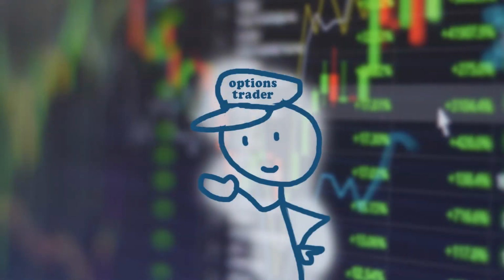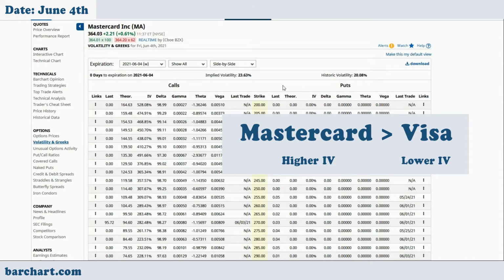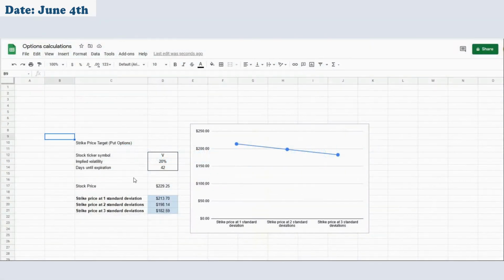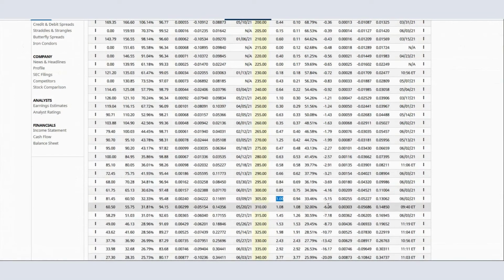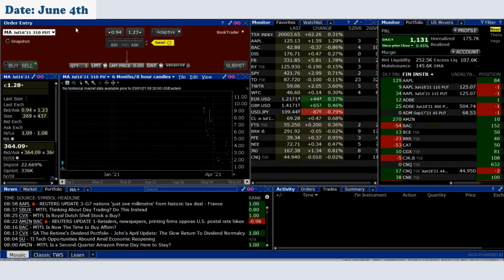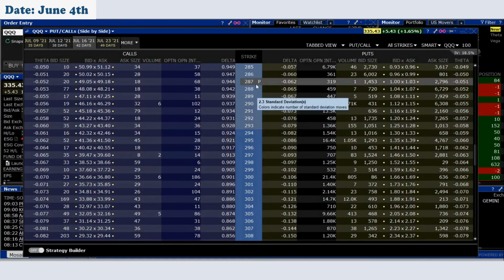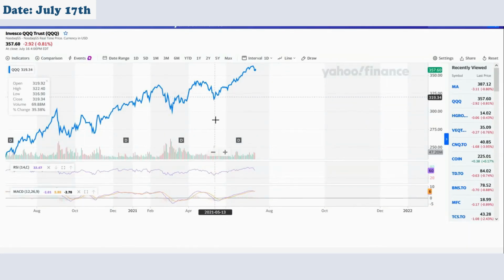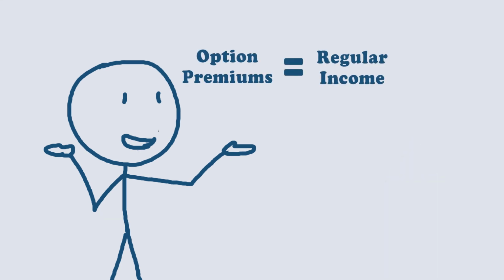Interactive Brokers options trading. Reliable income from options.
Here is how to use Interactive Brokers for options trading and earn income. I sell conservative, OTM put options to earn a steady stream of premiums.

Timestamp
0:00​ Intro to options trading (selling put options.)
0:43​ Using Yahoo Finance to determine which underlying to use.
1:25 How to choose an expiration date and do fundamental analysis.
2:52 How does a put option work? Why sell a put rather than buy it?
4:08 How to determine the strike price of an option?
4:46 Using the options spreadsheet. (link to this tool is further down)
7:09 Using Interactive Brokers to sell my Mastercard (MA) with a strike of $310.
10:21 Selling another option (QQQ) with a strike price of $290 using Trader Workstation.
13:30 Reflecting on my options now that they are both expired.
14:31 Trading summary inside Interactive Brokers account.
15:19 Other options strategies to consider.

Here is the Options Calculator I used to help me determine what strike prices to use for MA and QQQ.

How to use it:
1) In the upper left corner click "File" and select "Make a Copy".
2) Name the spreadsheet anything you like.
3) Start using it. :)

📜Sources:
Here is my latest Options blog post if you want to take a look at my progress.